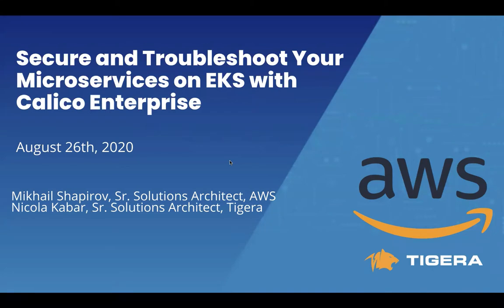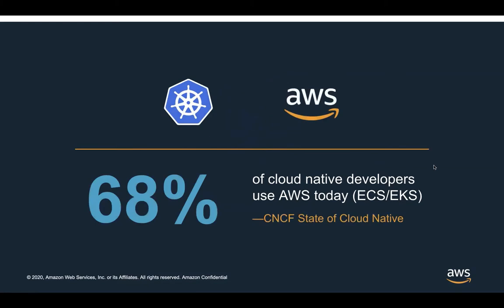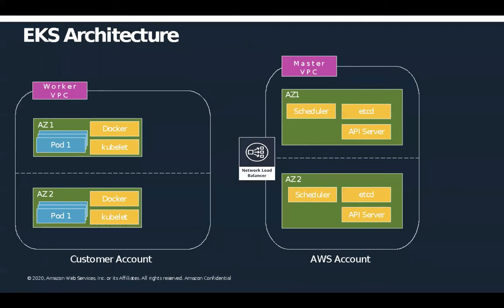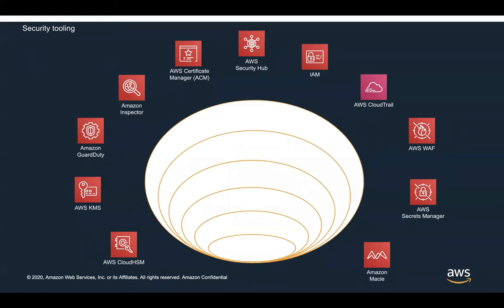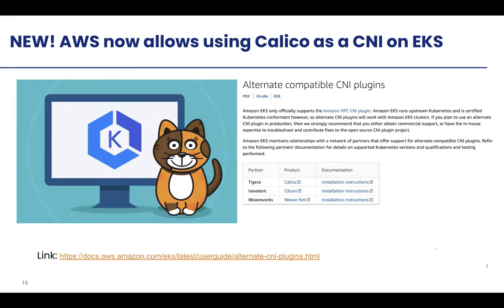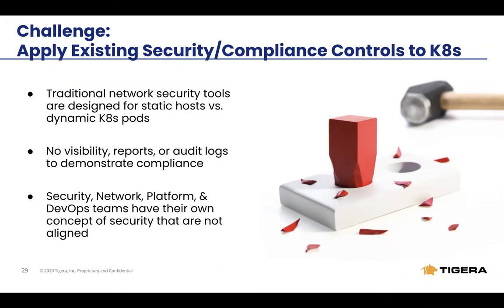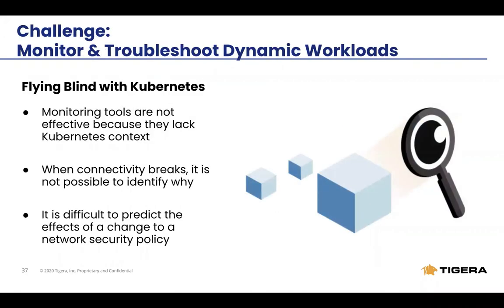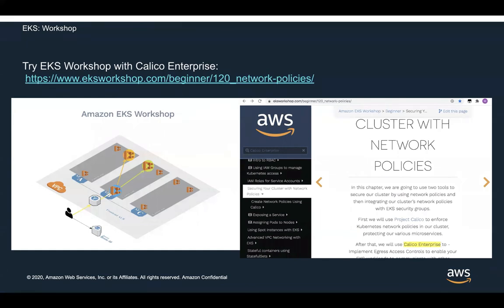How to Secure and Troubleshoot your Microservices Network on Amazon EKS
Many development teams select Amazon EKS as the best platform to run their microservices. Adopting Amazon EKS is easy, but running applications in production requires additional capabilities to meet compliance requirements, detect potential security incidents, and troubleshoot networking problems that can often occur.

Calico Enterprise from Tigera not only secures and provides visibility into Kubernetes networks on Amazon EKS, it can also work with existing AWS tools including CloudWatch and Security Hub so you can continue to use the familiar tools you use today for your Amazon EKS or Kubernetes infrastructure.

This webinar will explore how Calico Enterprise addresses three Kubernetes use cases that are predominant in the Amazon EKS environment. Webinar attendees will learn:

How to securely control ingress and egress using both Calico Enterprise security controls and AWS Security Group integration to define which VPC resources can connect to a specific pod (microservice), and which pods can connect to a specific VPC resource
How to rapidly pinpoint networking problems that may cause service disruptions
How to support regulatory compliance requirements for microservices on the network, including PCI DSS, HIPAA, SOC I Type II, and custom frameworks